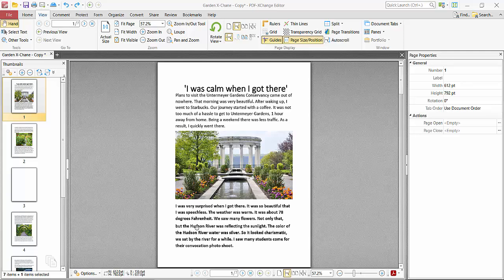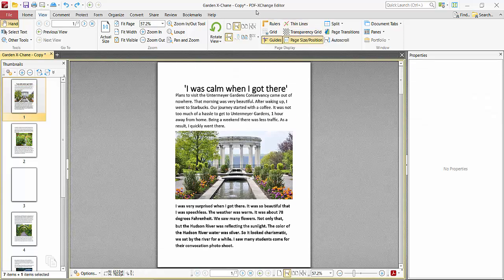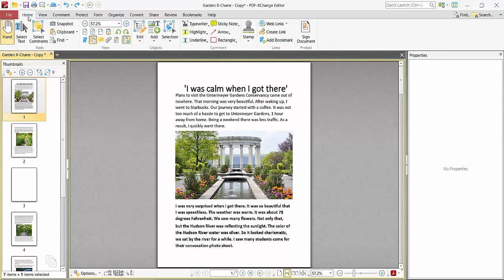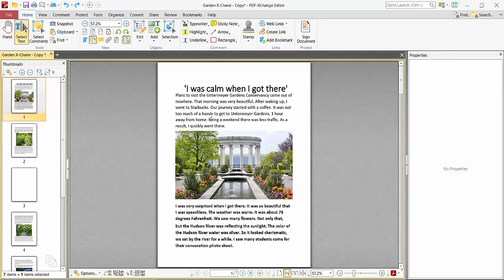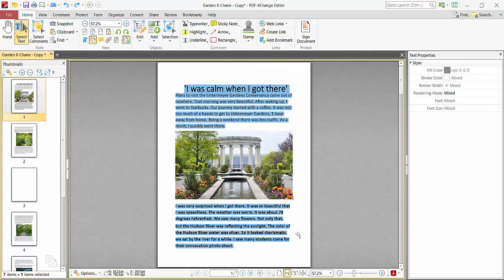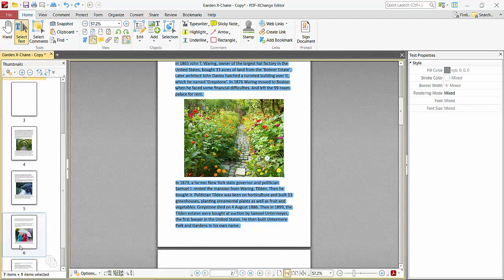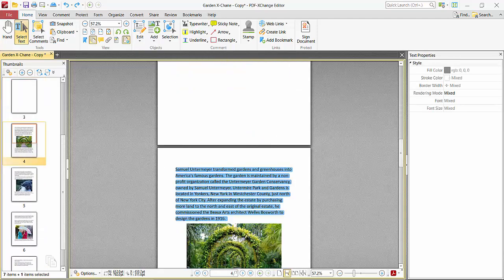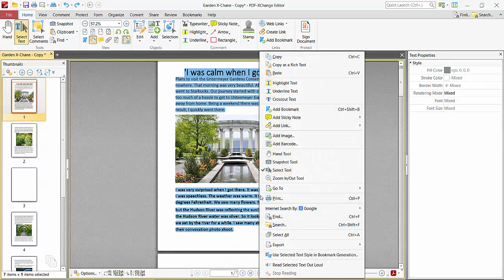How to Select All Text in a PDF for Annotation in PDF-XChange Editor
Hello everyone, Today I will show you, How to Select All Text in a PDF for Annotation in PDF-XChange Editor.